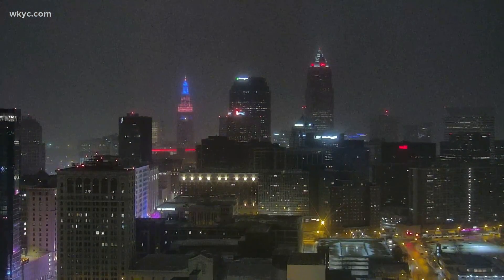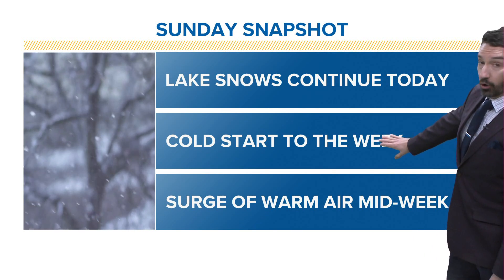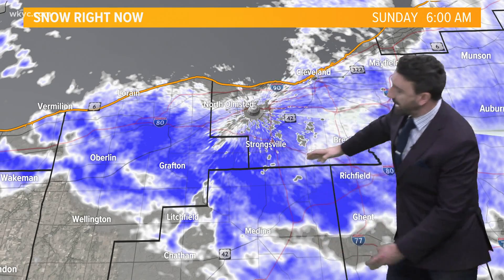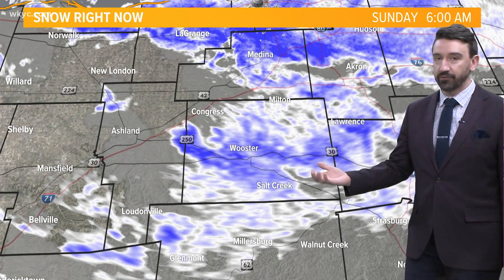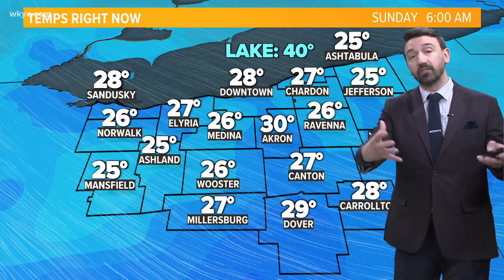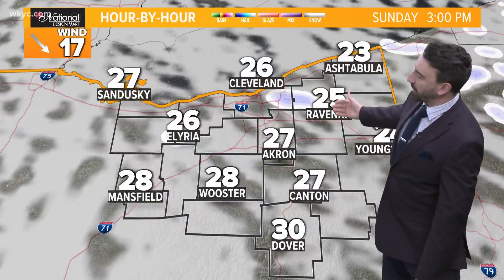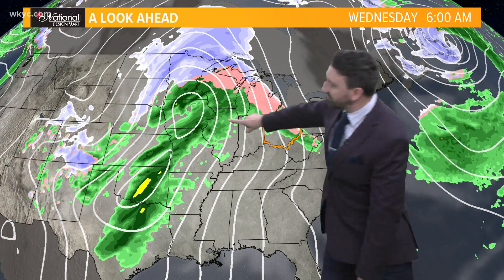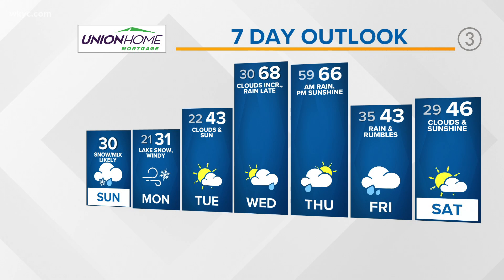Northeast Ohio weather forecast: Lake effect snow continues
Your Northeast Ohio weather forecast for the morning of March 27, 2022: Cold air will continue to funnel into the eastern US today and tomorrow kicking off widespread lake effect snow, but as drier air begins to move in, we'll see the coverage begin to dwindle. Outside of the snowbelt you can just expect an unseasonably cold day with temps struggling to get into the 30s.

A Winter Weather Advisory remains in effect for Cuyahoga, Lake, Geauga and Ashtabula Inland counties through 2 PM today as the lake effect snow is anticipated to continue through early afternoon.